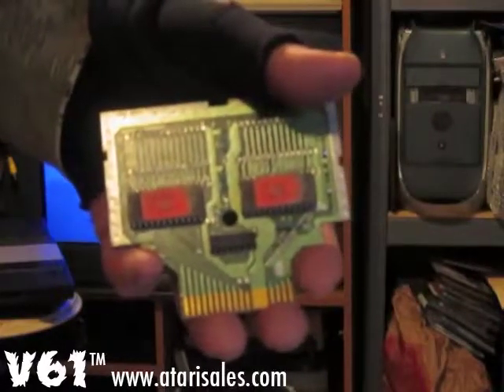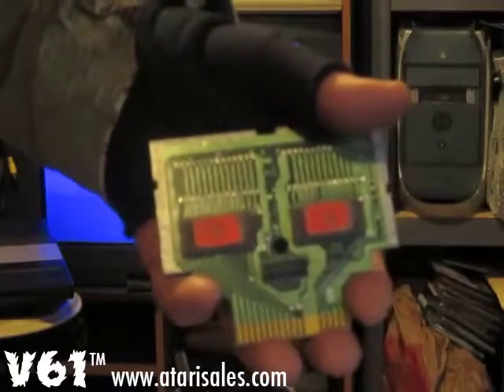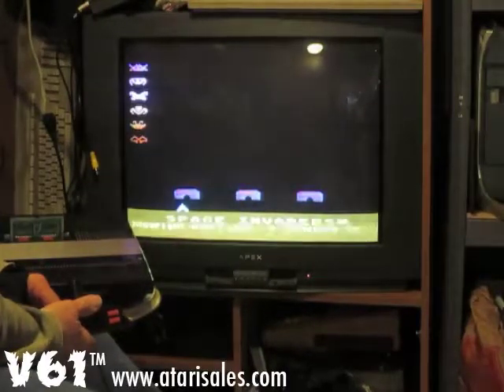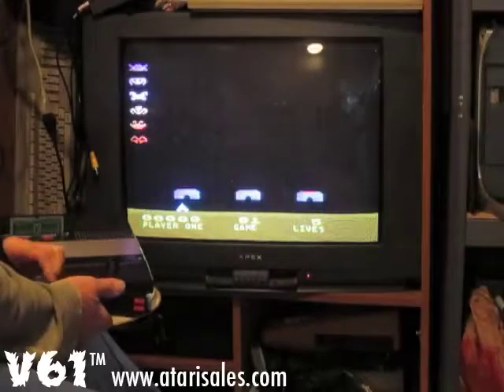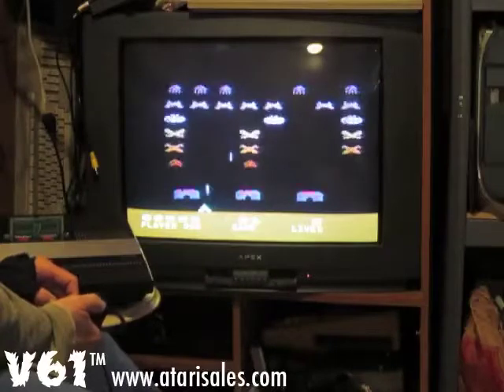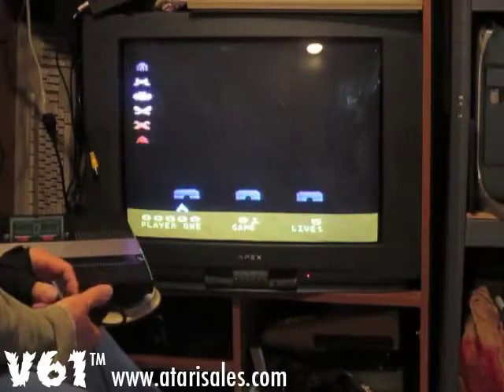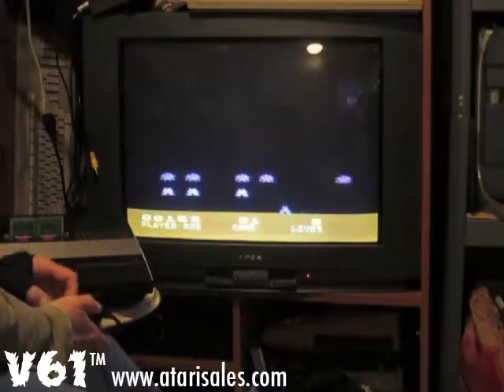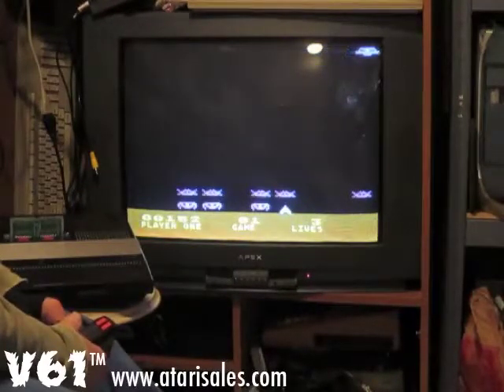Space Invaders Prototype - Atari 5200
Here is a quick look at my Atari 5200 prototype of Space Invaders! It was made in 1982 and appears to be complete. This is a perfect game for the Atari 5200 joysticks.

Lance